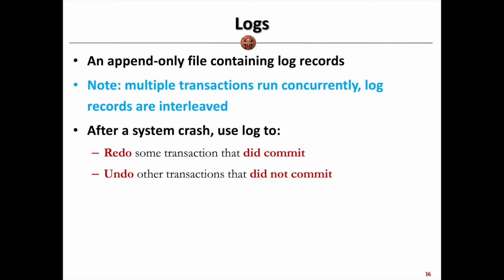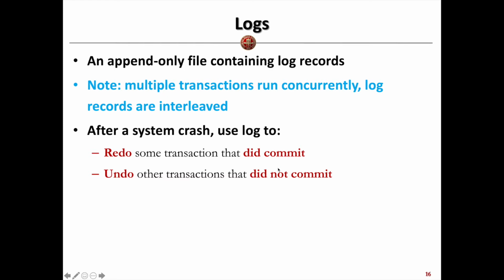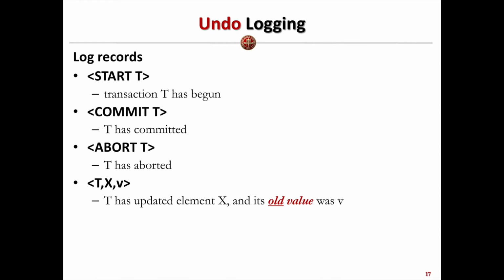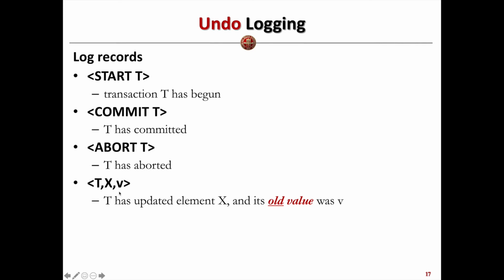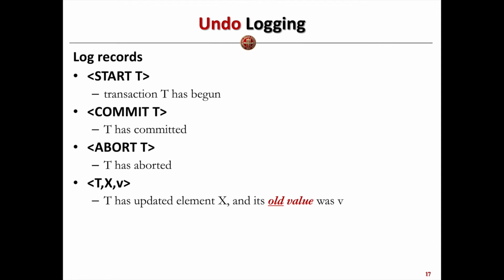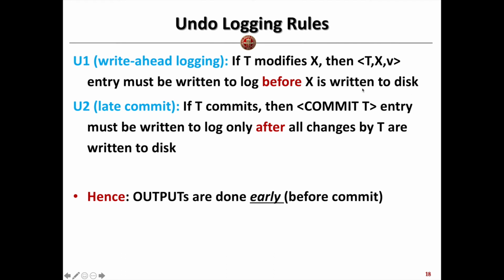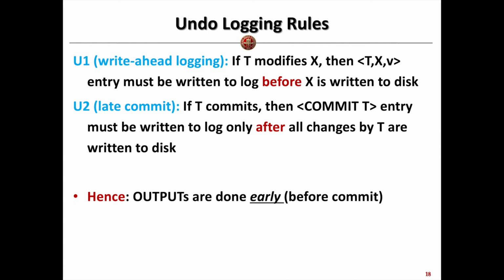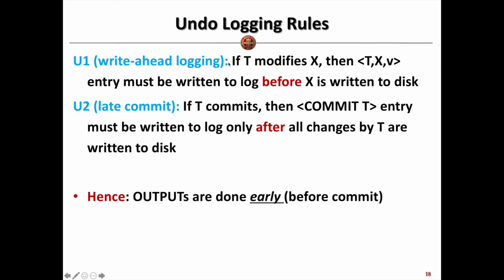Crash Recovery Part 8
This video discusses about the Undo Logging records and Rules